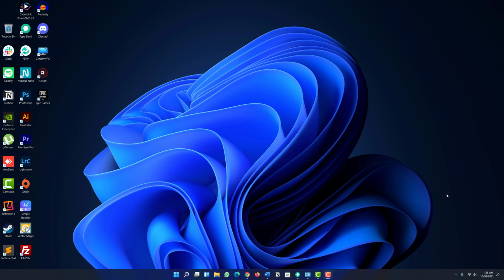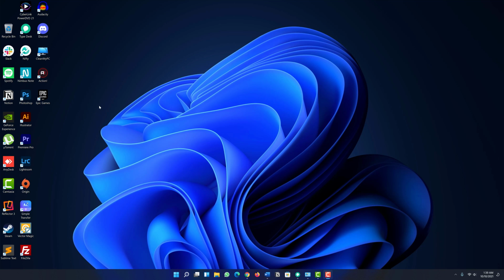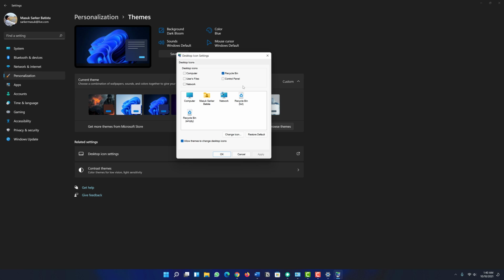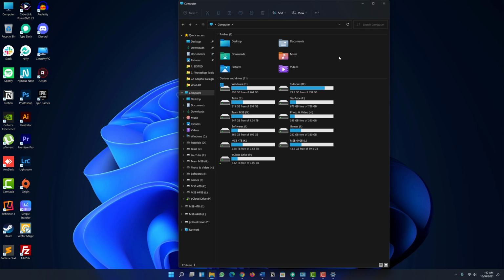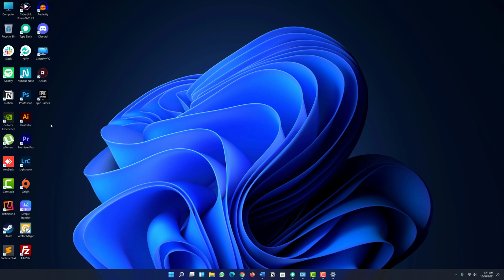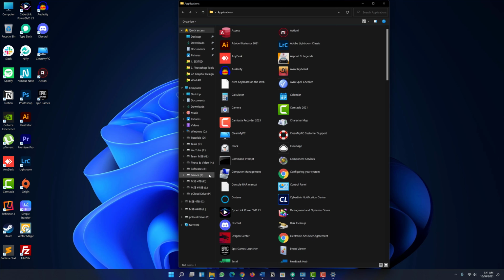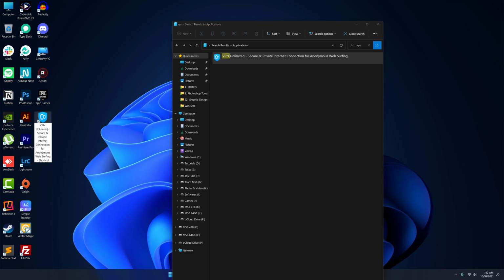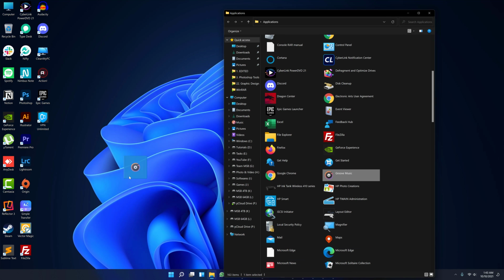Windows 11 - How to Add System Icons & Windows Store Apps Shortcut in Desktop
To Add Windows 11 Store apps to the Desktop, In the command prompt or Run type
" Explorer.exe Shell:AppsFolder "
and drag and drop!

You can also right-click on them to add them to the taskbar.